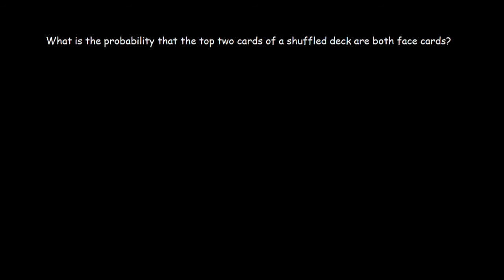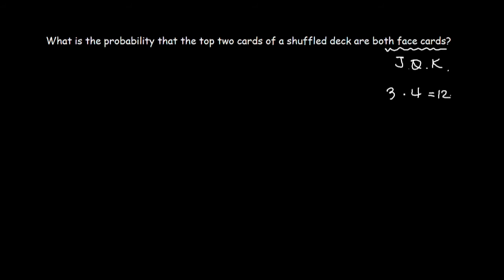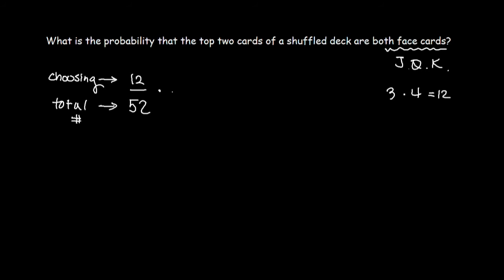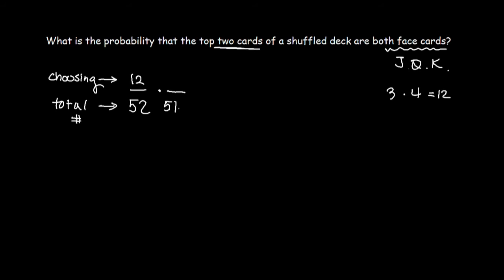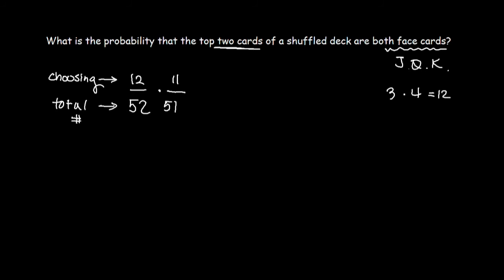BASIC CARD PROBLEMS PT. 2 (Problem #19)- Mastering 100 Math Competition Problems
Hello! This is Math Genie~!
This video is part 2 of basic card problem videos!
I hope you all have a nice day and stay warm! XD